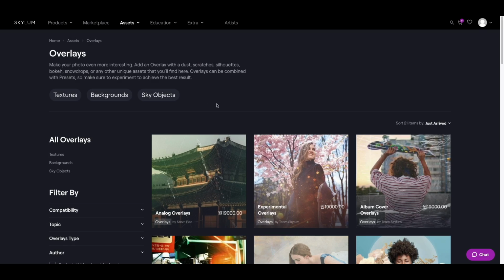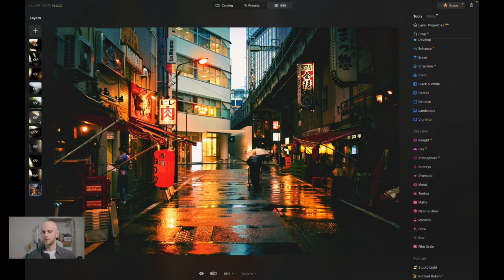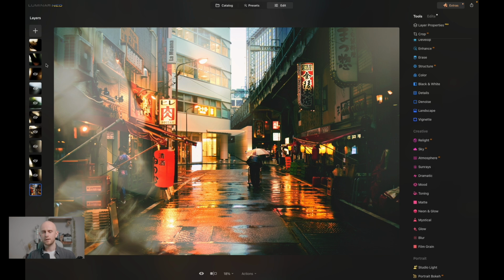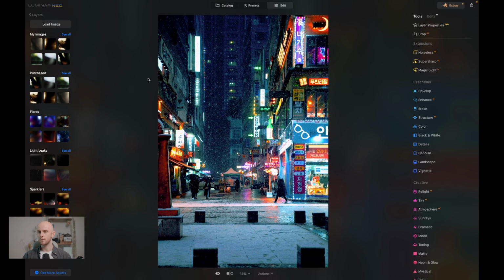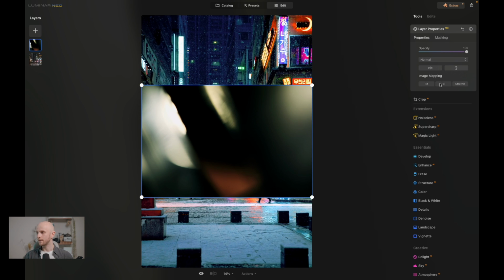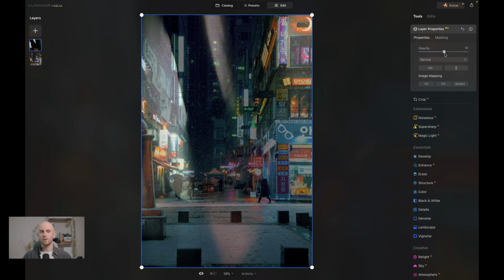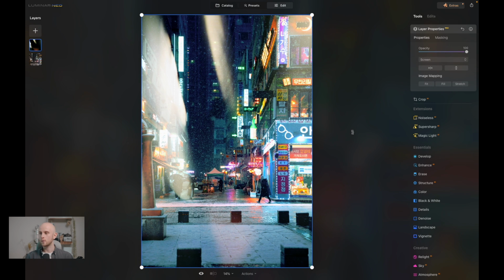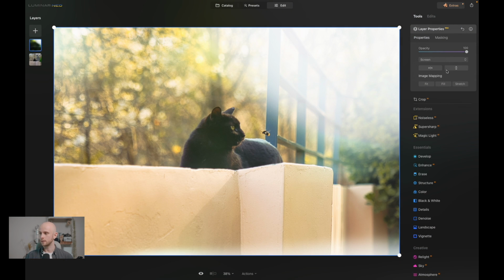How to use overlays | Luminar Neo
📸 Make your photos stand out with overlays!

Discover how to enhance your photos by adding overlays such as dust, scratches, silhouettes, bokeh, snowdrops, and more! Overlays can be combined with presets to create stunning effects. Experiment to find the perfect combination and make your images truly unique.

In this video, our amazing friend Steve Roe shares his tutorial on using overlays and making his photo even better.

Don't miss out on his expert tips and techniques!

Follow Steve on Instagram to learn more about his photography journey: @steveroe_